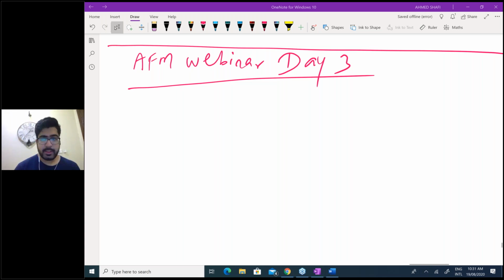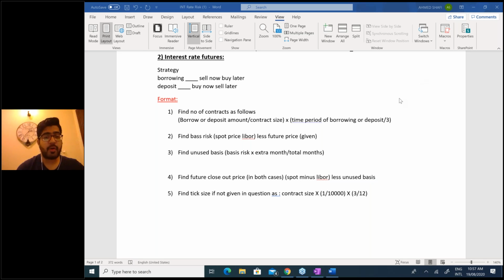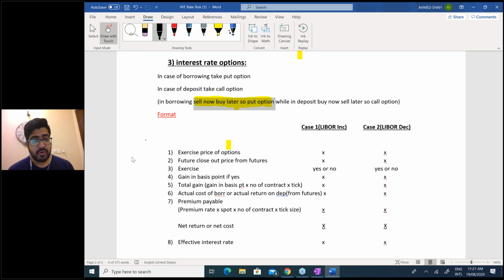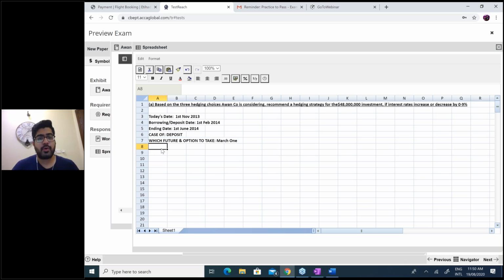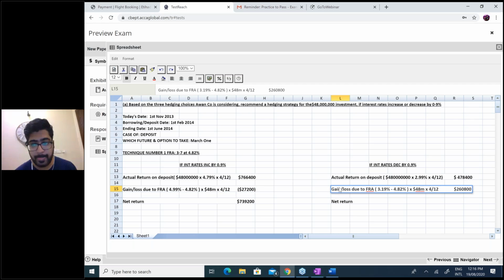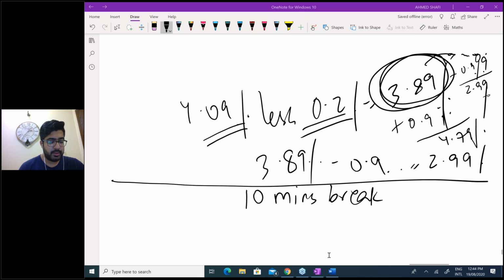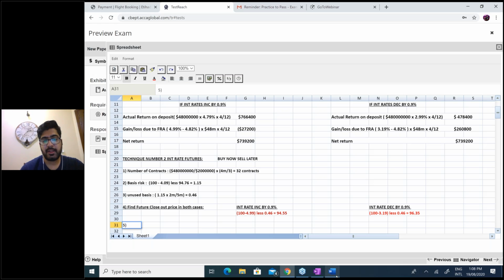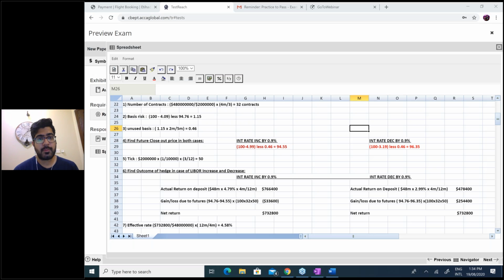Exam Approach Webinar September 2020 AFM Session # 3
This video is made by Mr.Ahmed Shafi , the most sought after tutor of ACCA F2(MA), F5(PM), F9(FM), F8(AA) and P4(AFM) in Pakistan. The tutor has 15 years experience in teaching these papers.